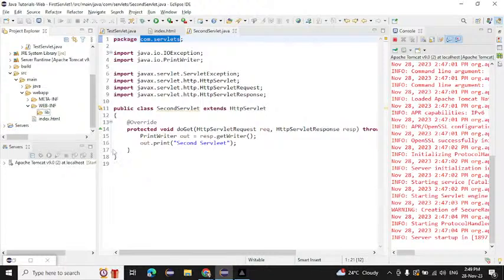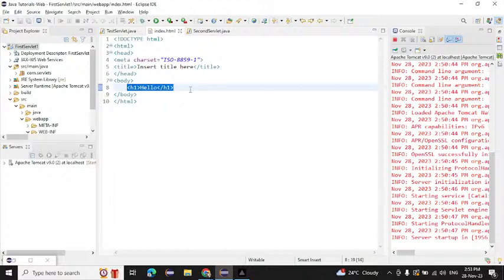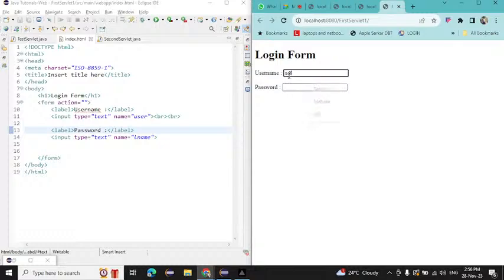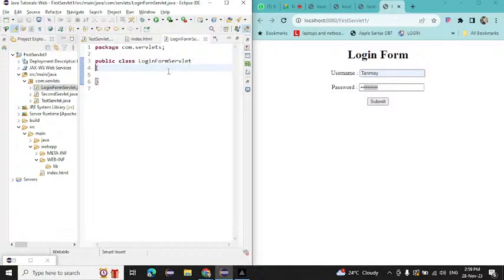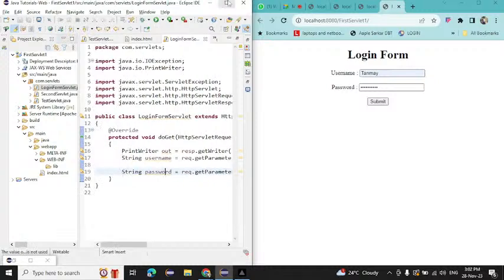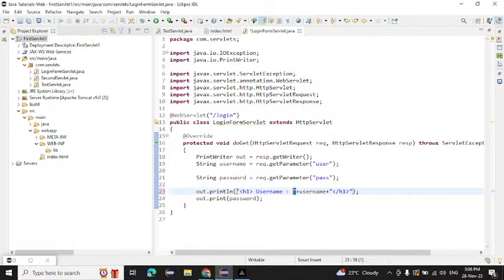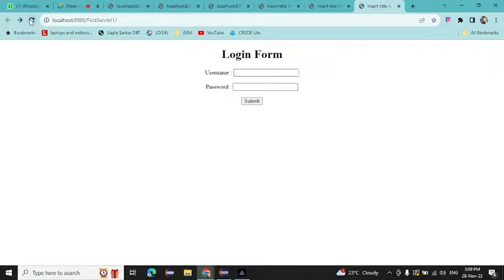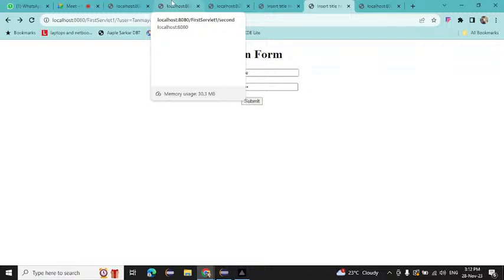Java Tutorial -Mastering the Java Servlet Part 4